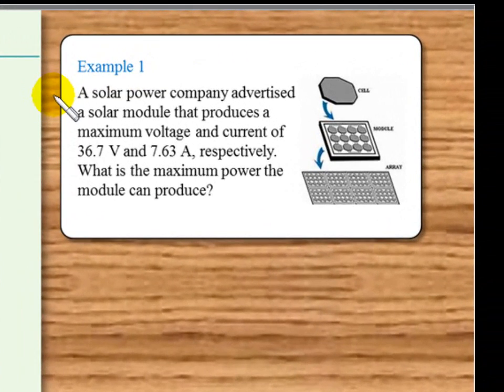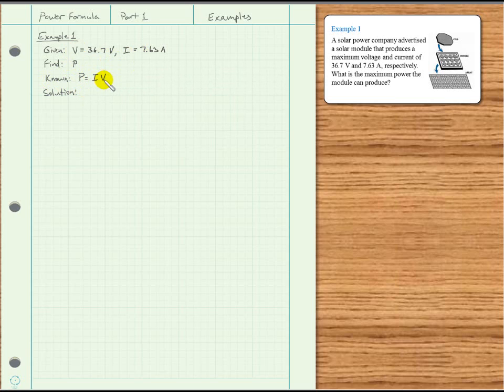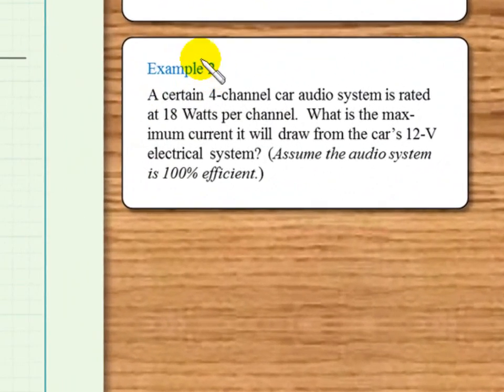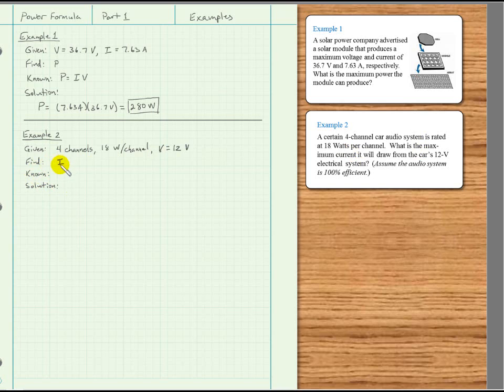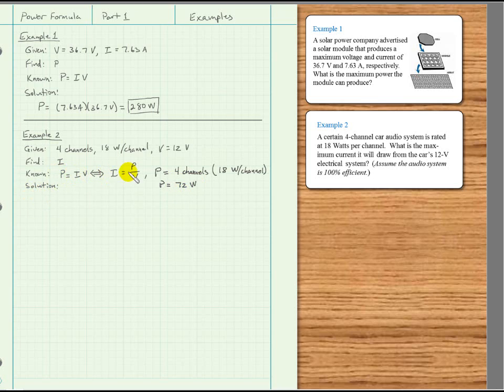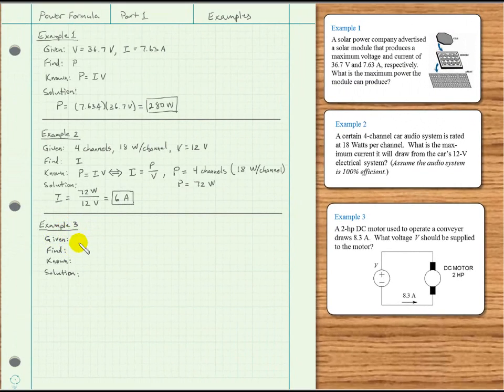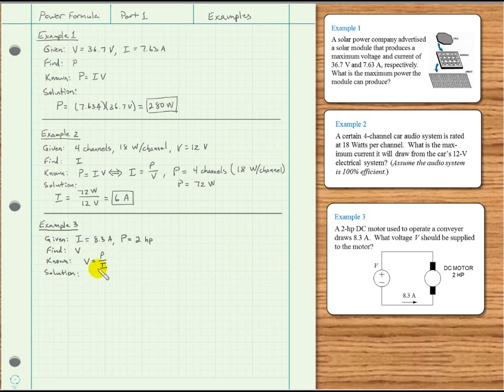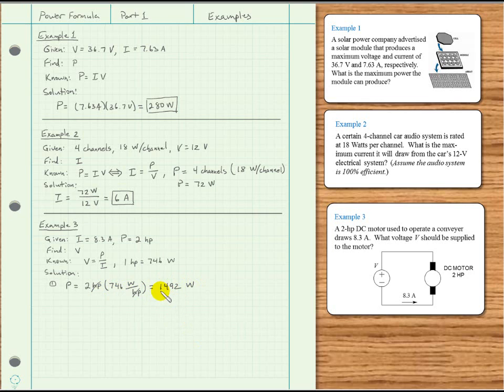Power Formula Examples 1